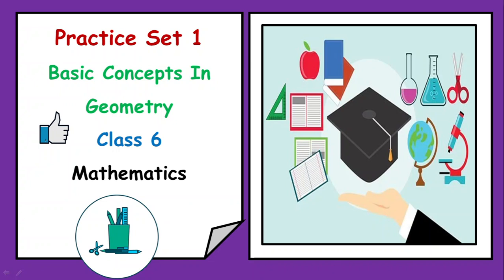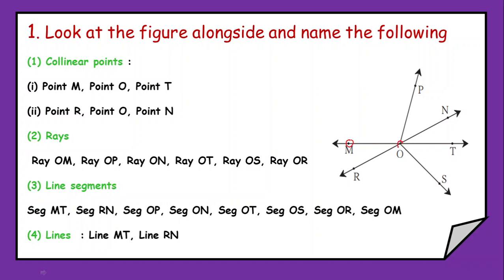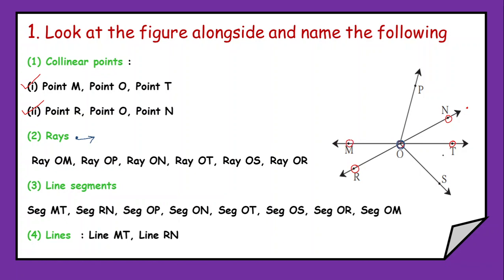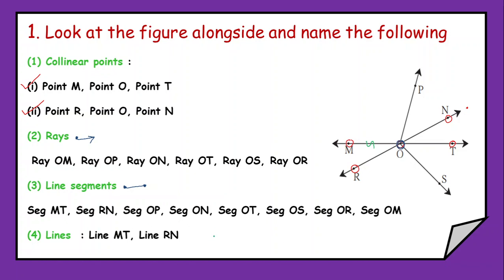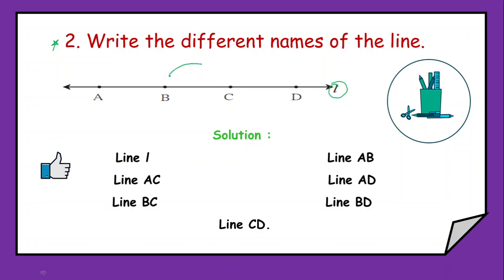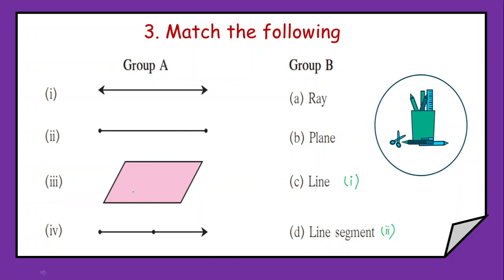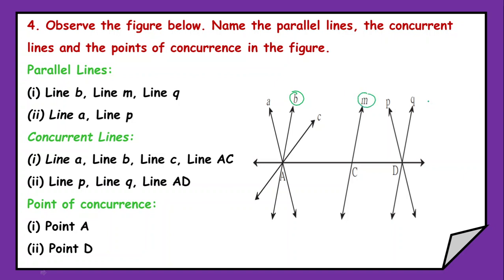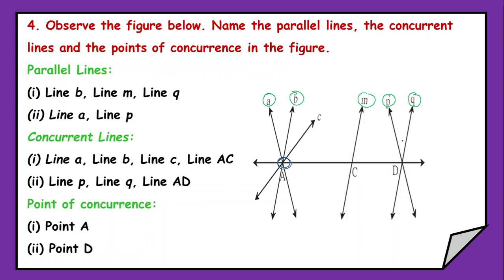Practice Set 1 | Class 6 | Mathematics | Maharashtra Board | English Medium